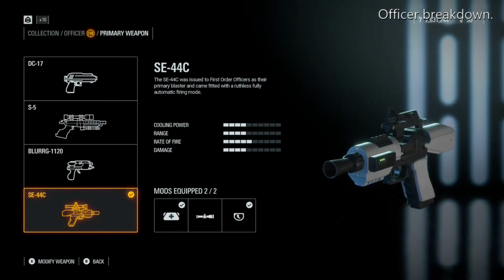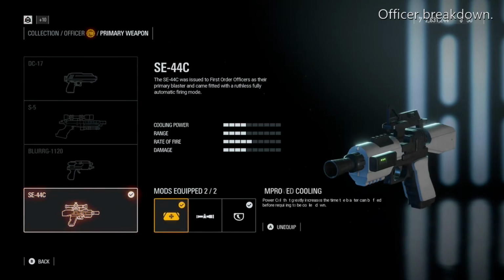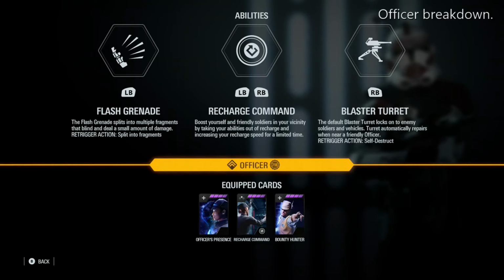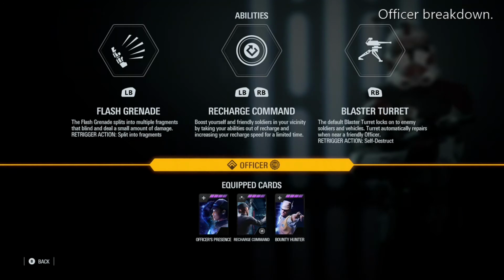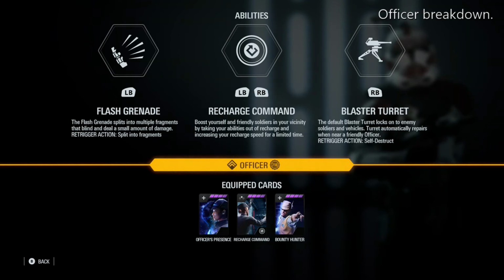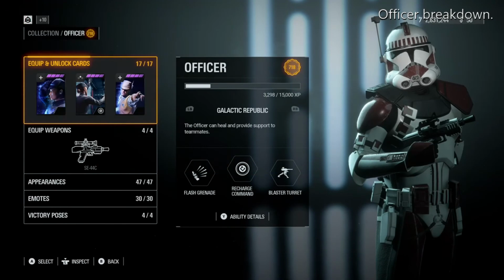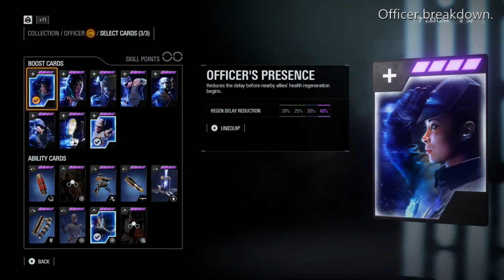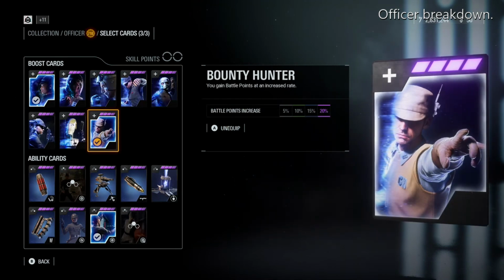Officer breakdown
Breakdown of the officer class Star Wars battlefront two for a  subscriber